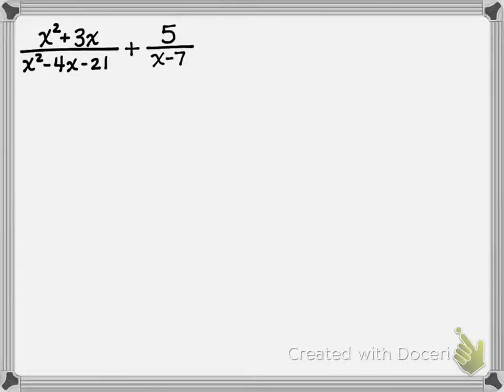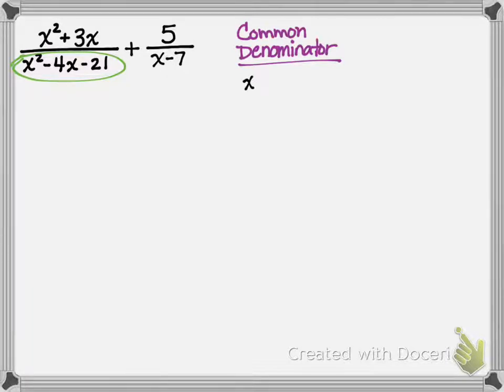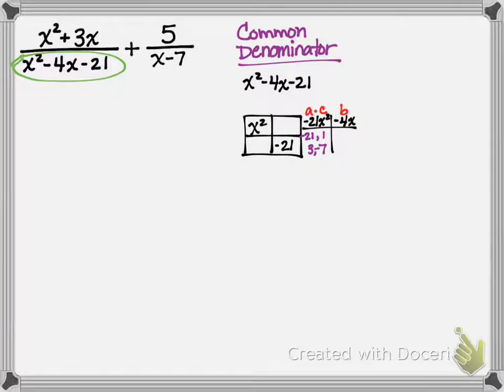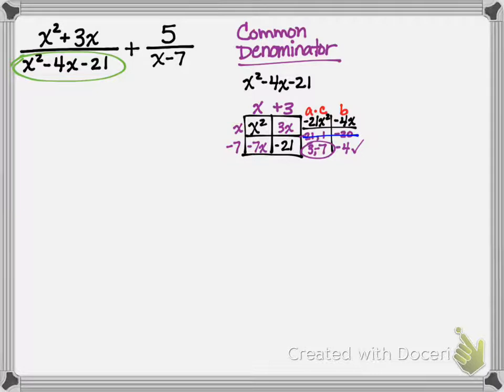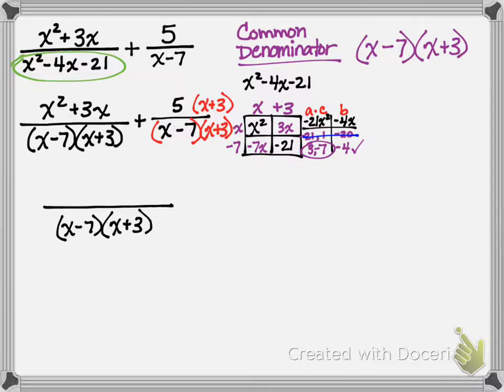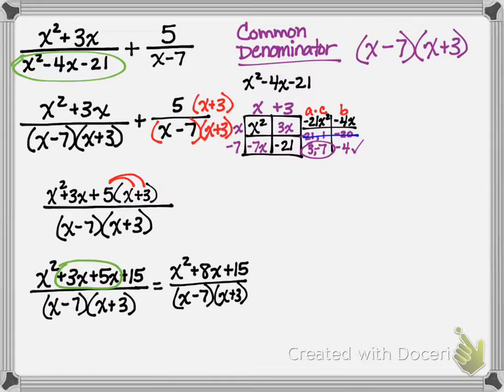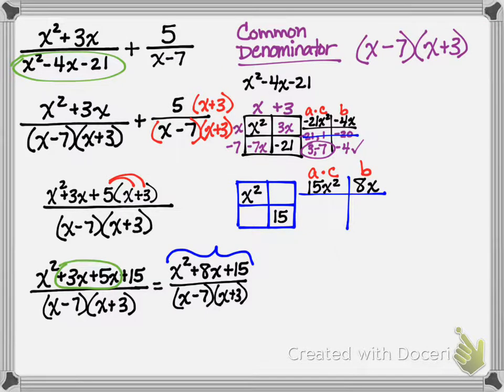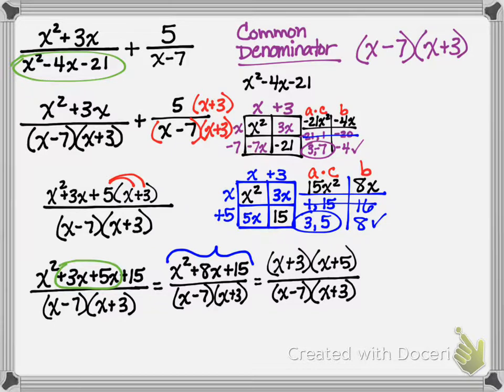Adding and Simplifying a Rational Expression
Ms. Bolt works through an example problem for adding two rational expressions and simplifying the final answer.